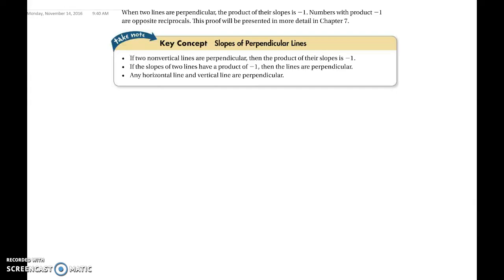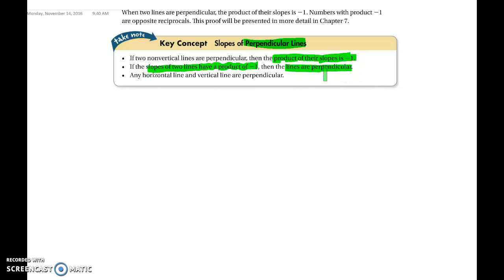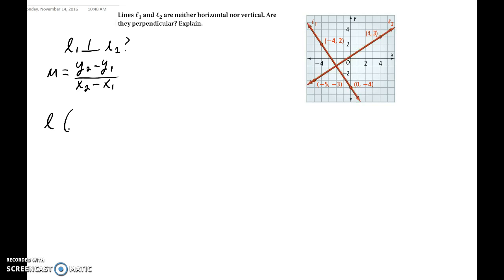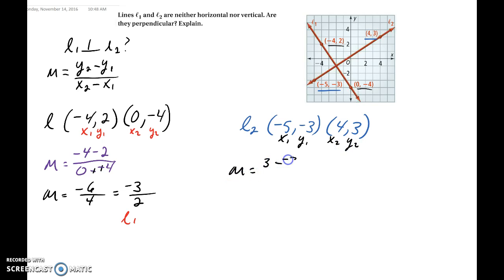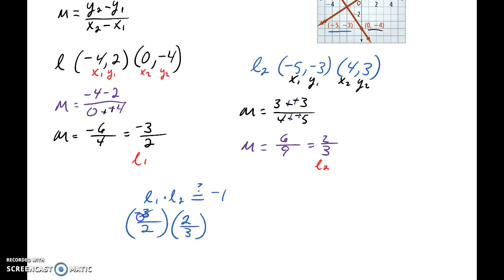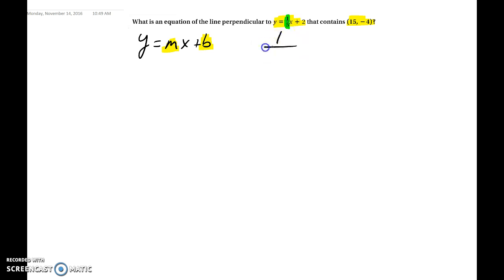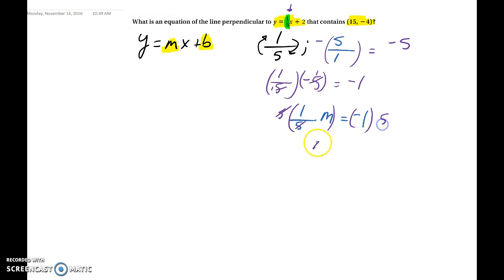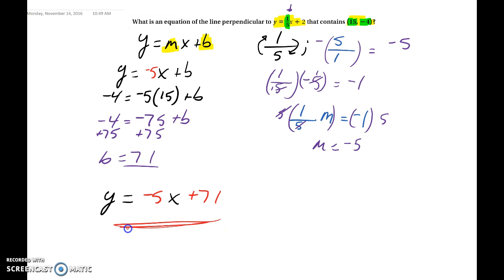G3.8.2 Perpendicular Lines